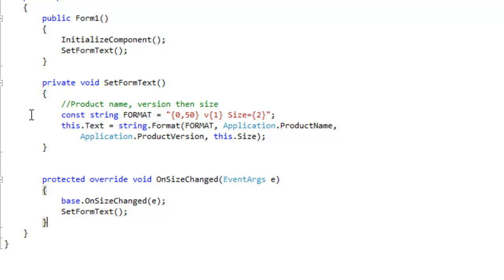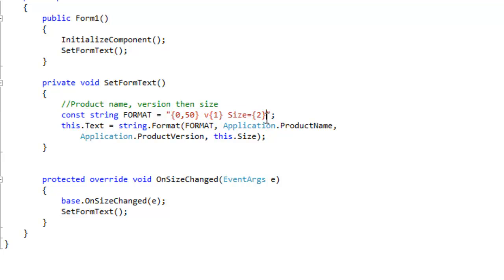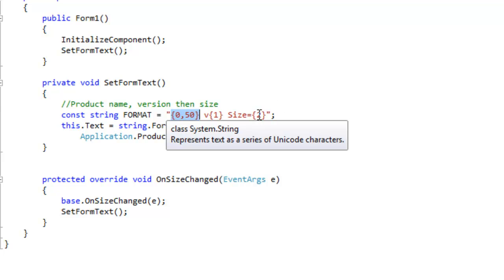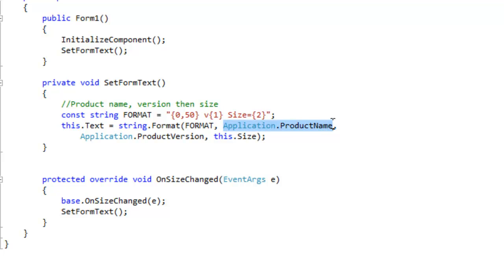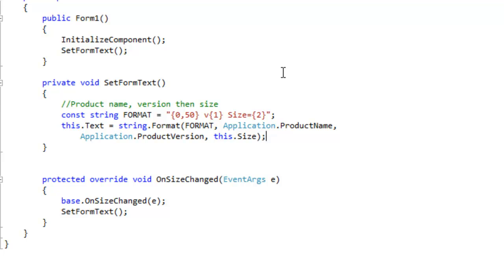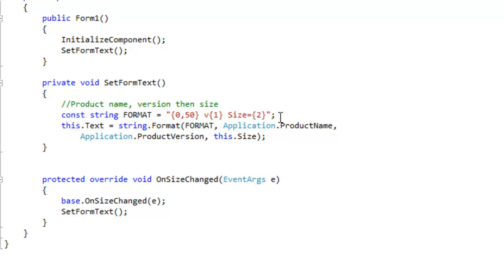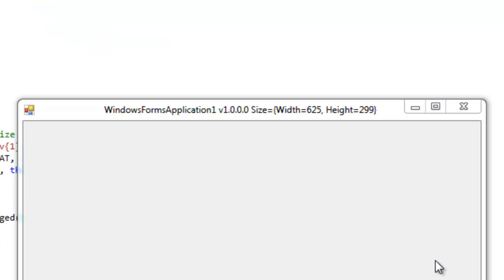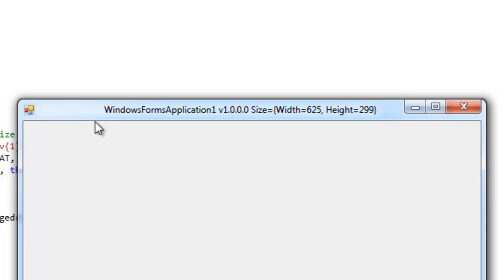Using String.Format in c#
A little about the string format method, I do not talk about the alternate formatting functionality.